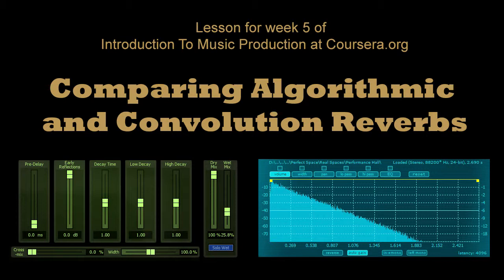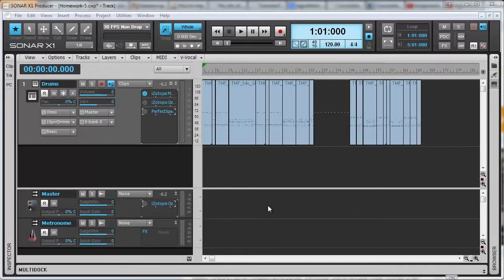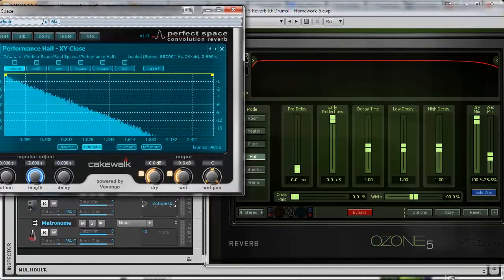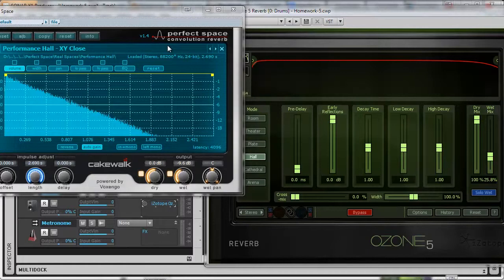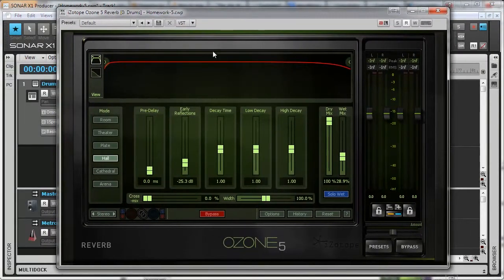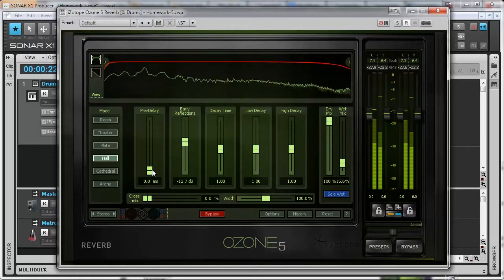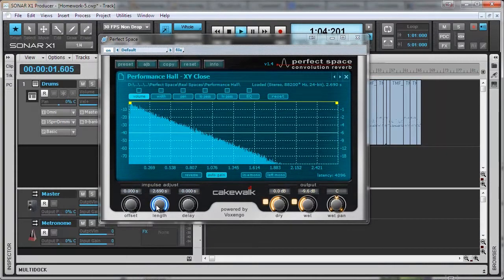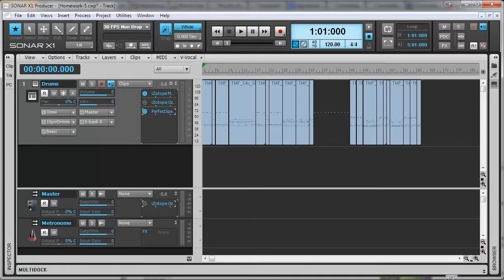Comparing Algorithmic and Convolution Reverbs (Lesson 5 for Introduction To Music Production)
This is my homework lesson 5 for the "Introduction To Music Production" course at coursera.org. This lesson demonstrates the differences and similarities between Algorithmic and Convolution Reverbs.